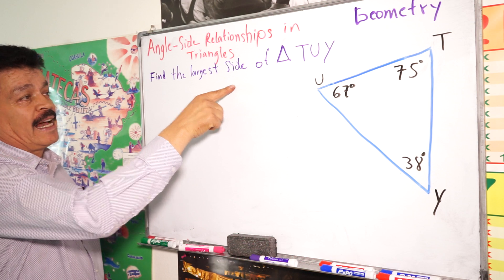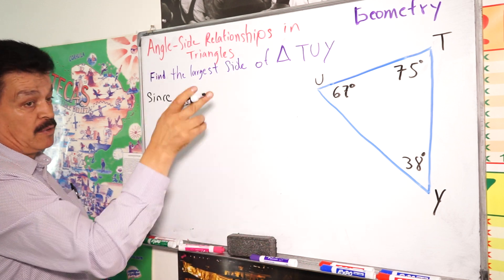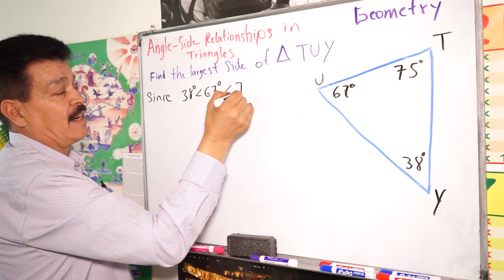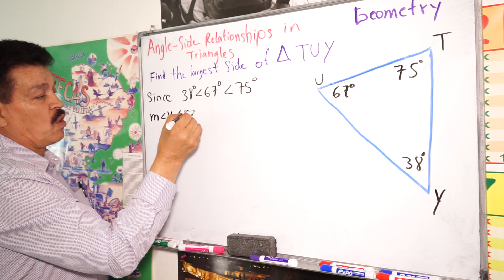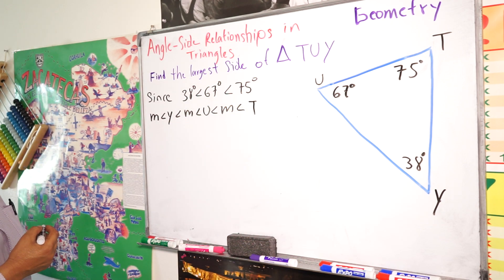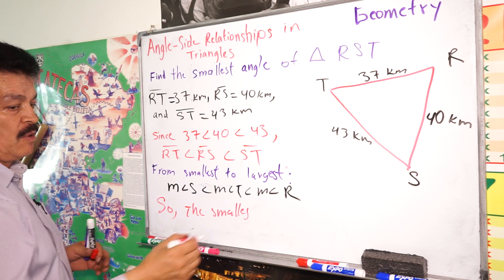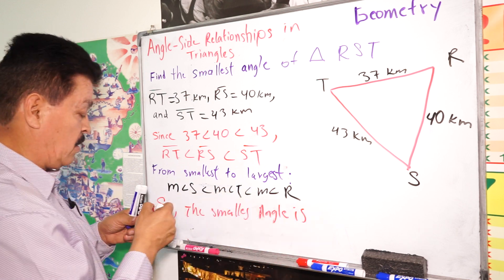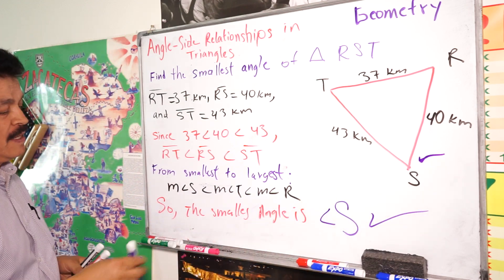Step by Step Angle-Side Relationships in Triangles | Geometry